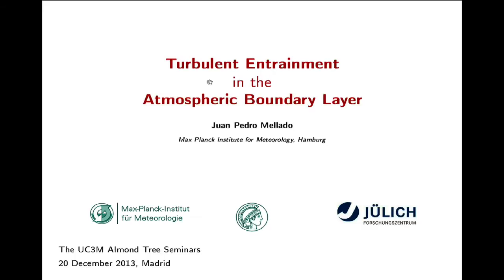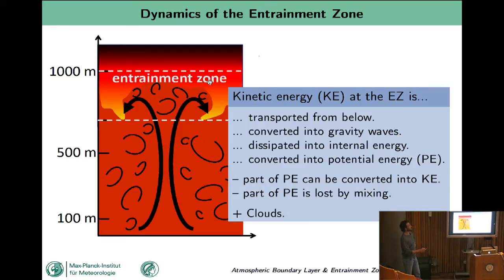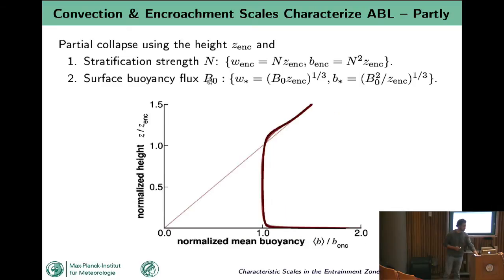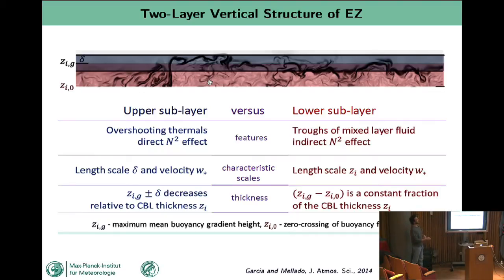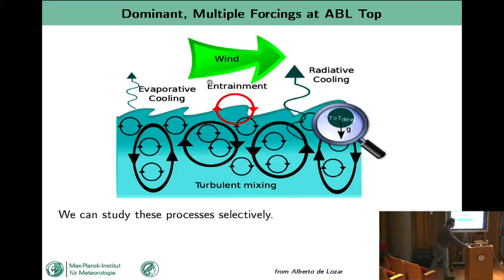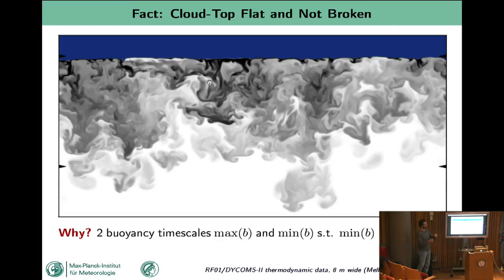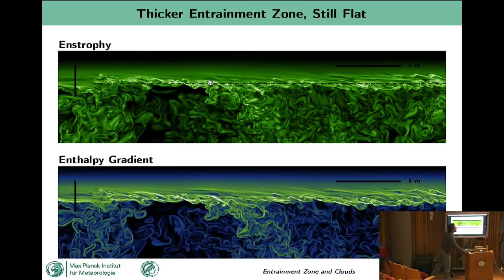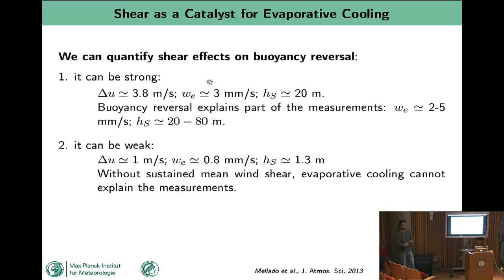Turbulent entrainment in the atmospheric boundary layer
The role of turbulence in the appearance and persistence of stratocumulus clouds is clarified using numerical simulations. This problem is used as a vehicle to discuss the interesting physics behind cloud dynamics.

Juan Pedro Mellado
Max Planck Institute for Meteorology
Hamburg, Germany